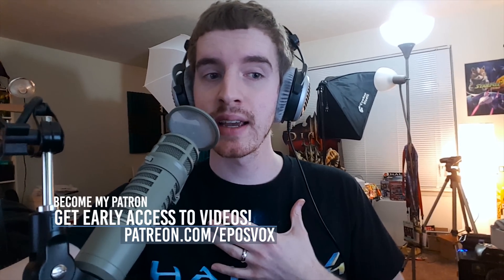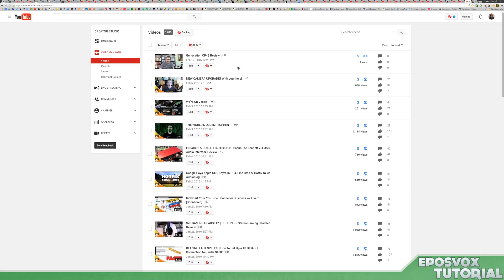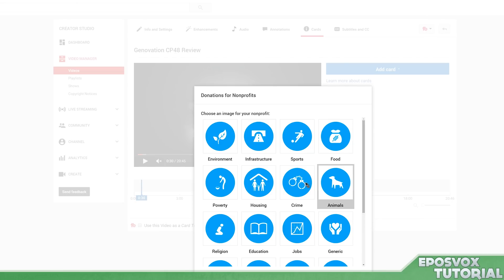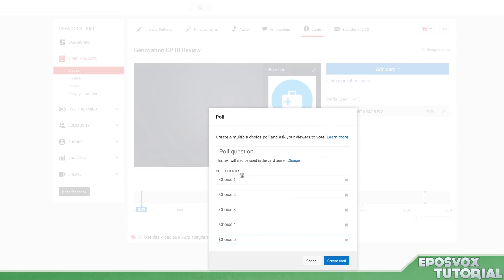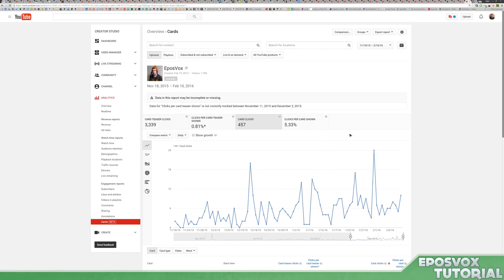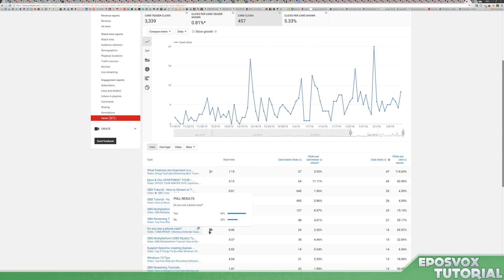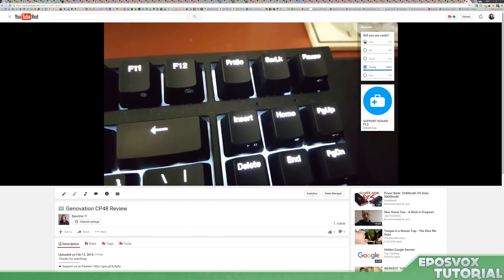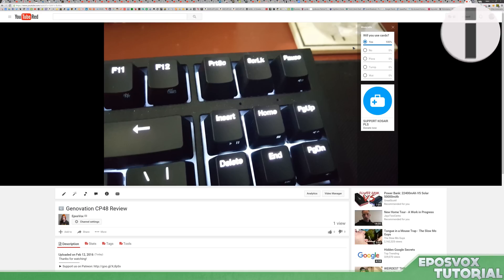How to Use YouTube Polls & Donation Cards // YouTube Tutorial Walkthrough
Here's a quick tutorial and guide on how to set up and use Poll and Donation Cards on YouTube. It's easy and can help build engagement on your videos.